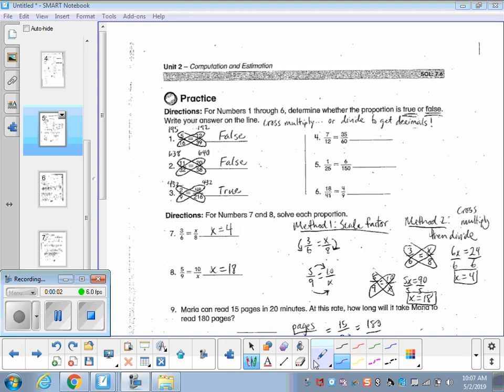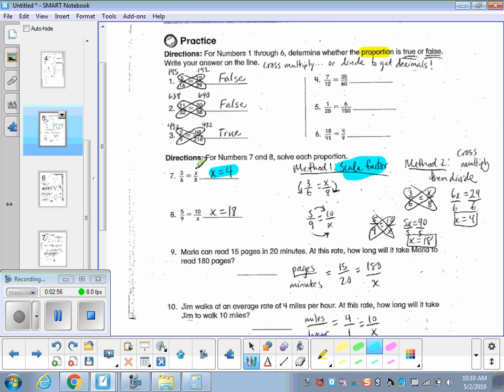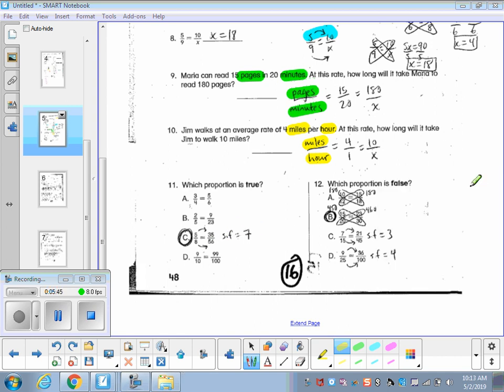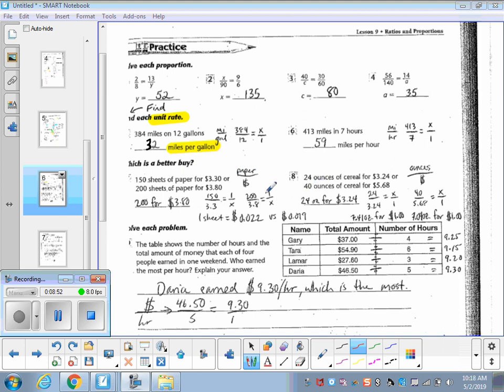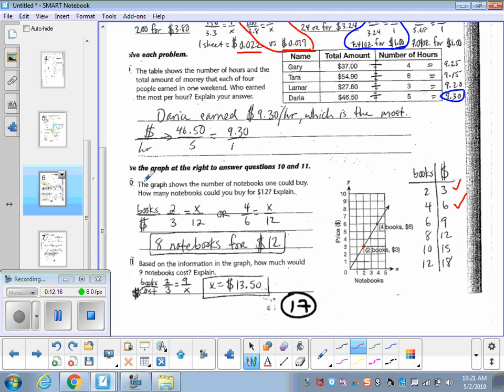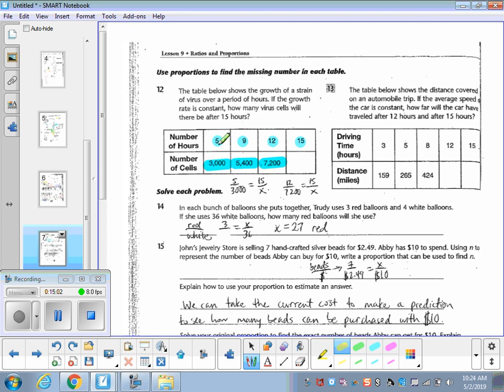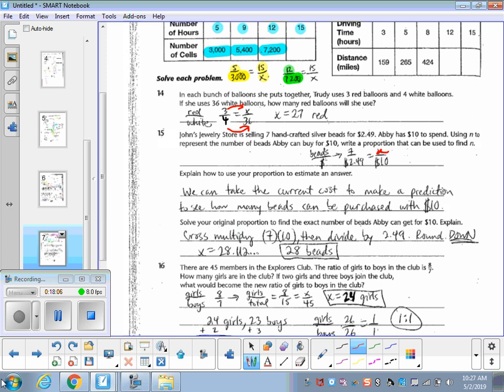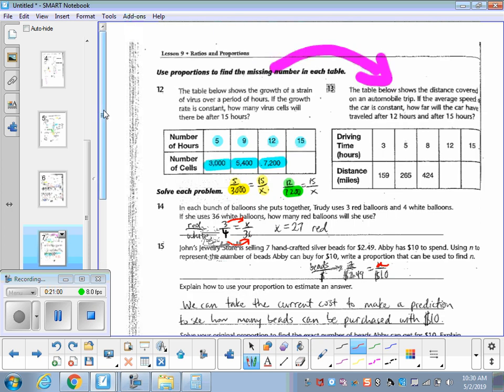M7 SOL Review packet pg. 16, 17, 18 PROPORTIONS